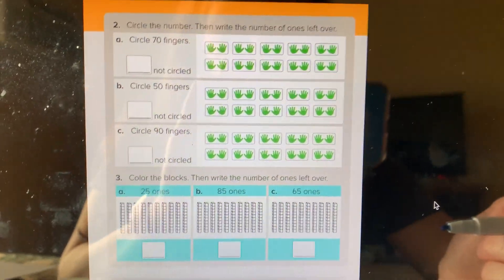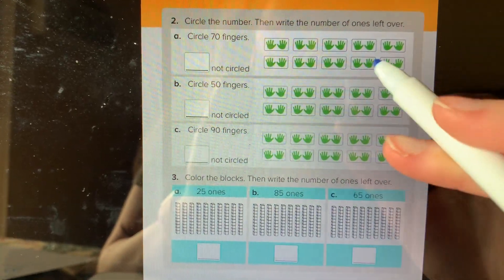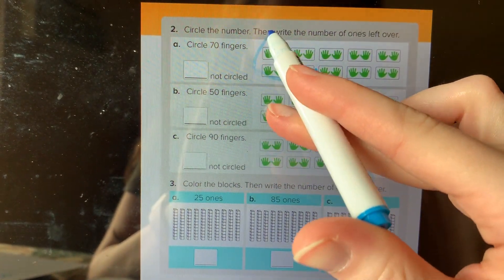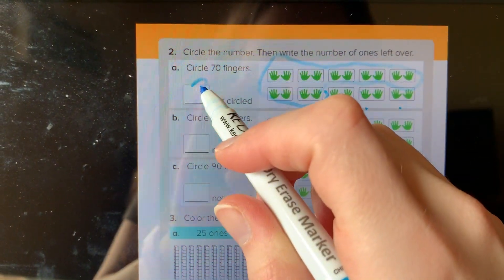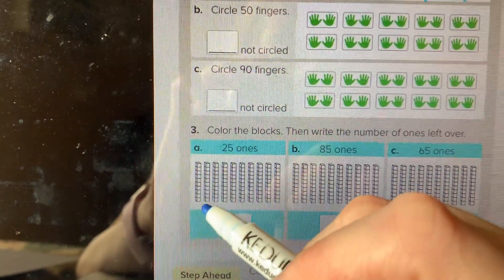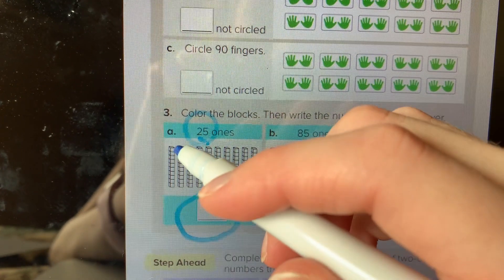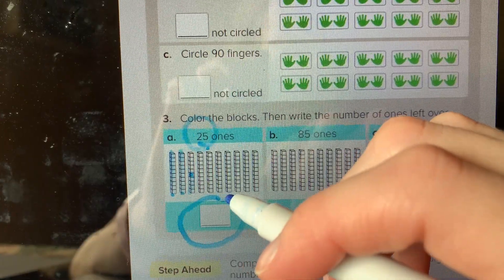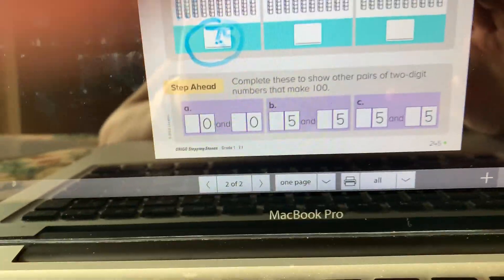Miss Laylan's First Grade Math 7.1 (ABVM at home learning) Part Two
1st grade math from Stepping Stones, Module 7 Lesson 1: Number--Analyzing 100